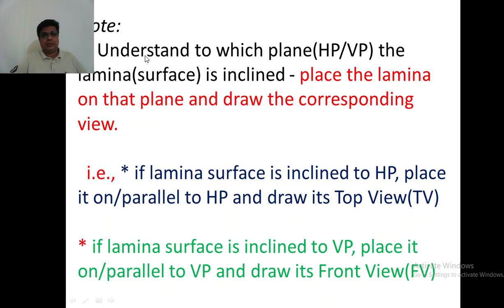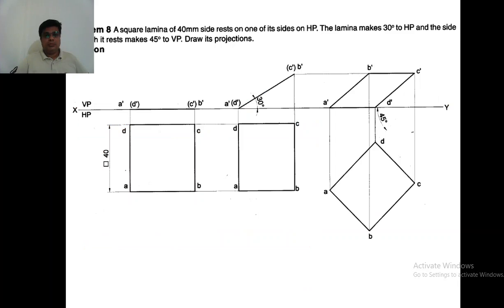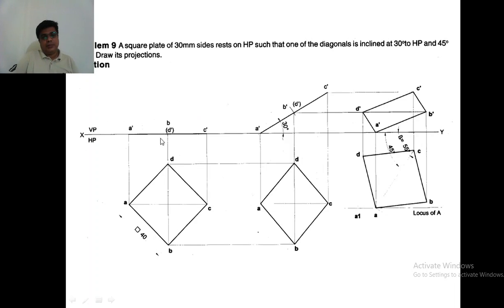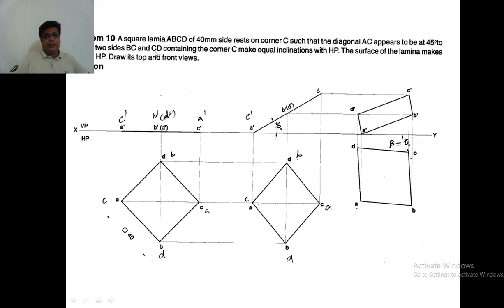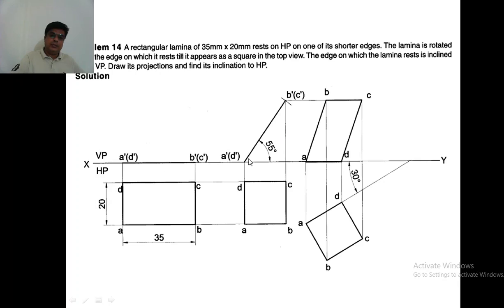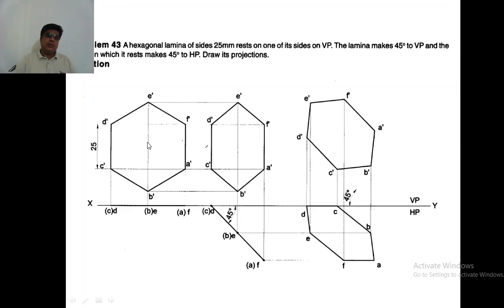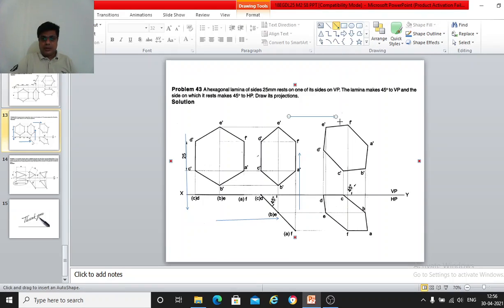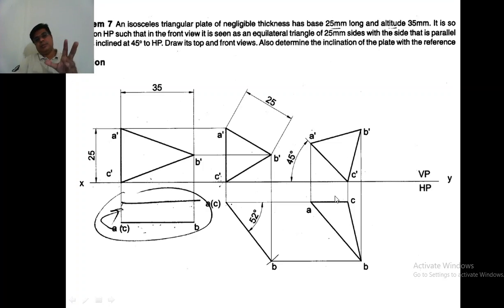18Egdl25 M2 S8 PLANES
18Egdl25 M2 S8 PLANES